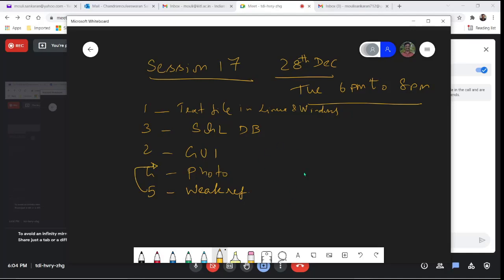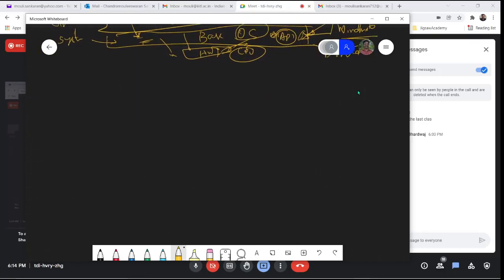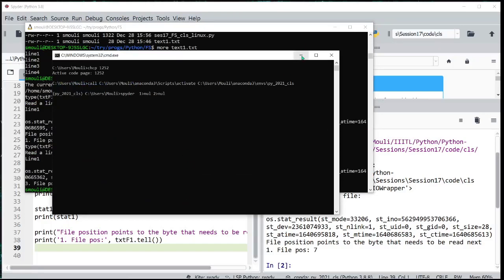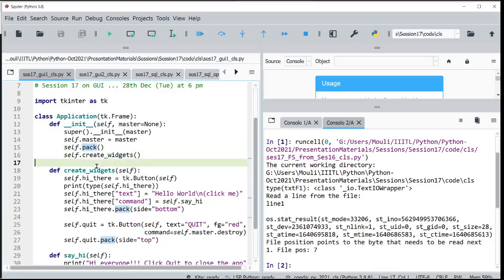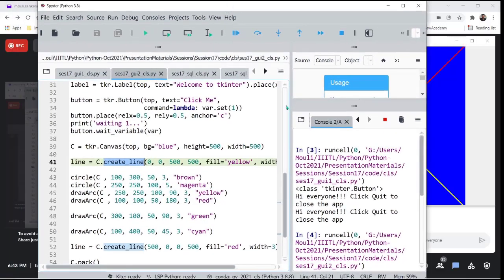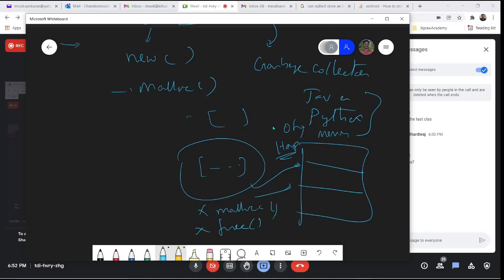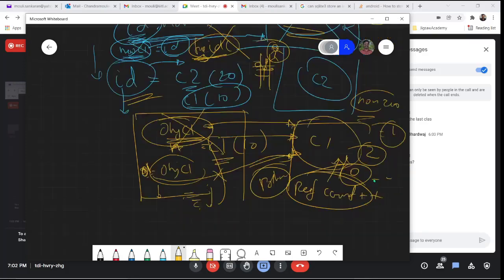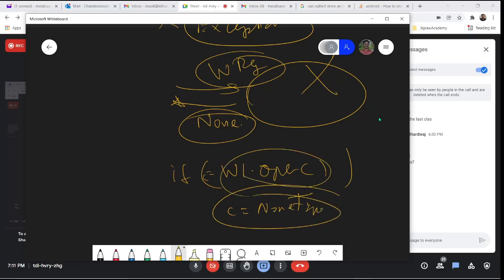Session 17 - GUI with Tinker and SQL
This session covers the following topics:

GUI using tkinter
Install tk package
Sample code and outputs
Connecting with Database
Ref: SQLite Python